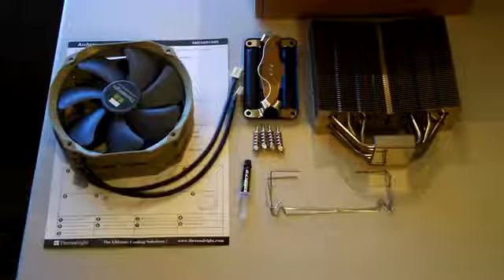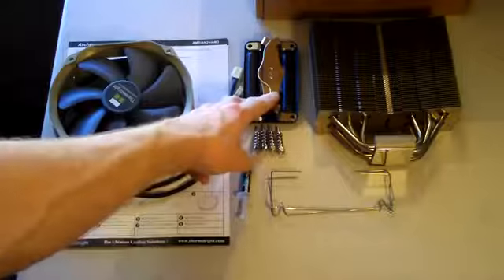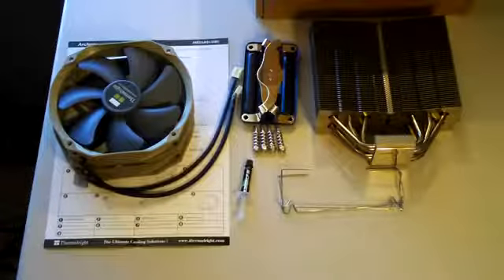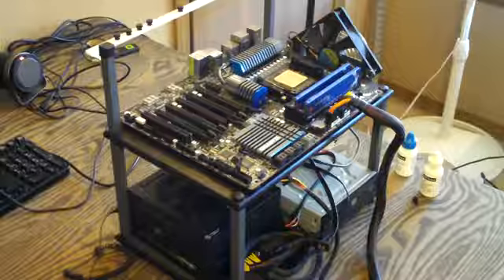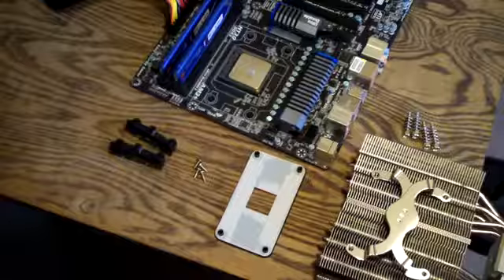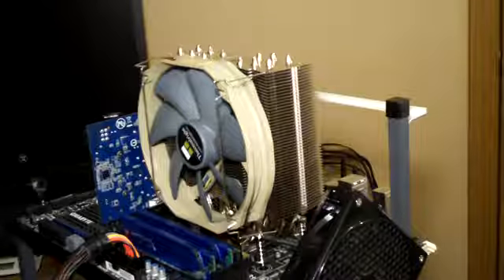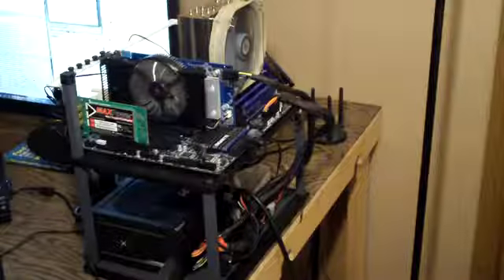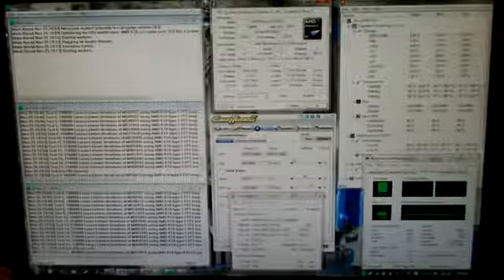AMD Gaming Computer New Heatsink Installation + 4GHz Temp Results54